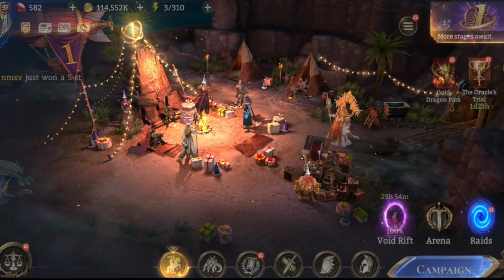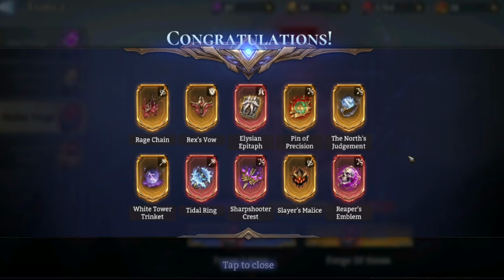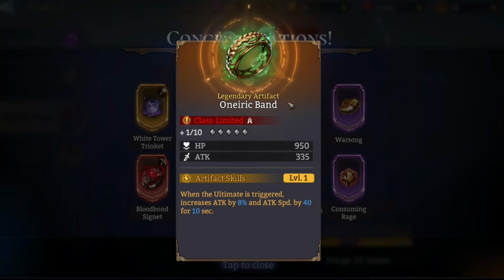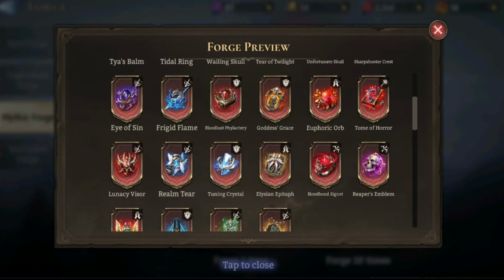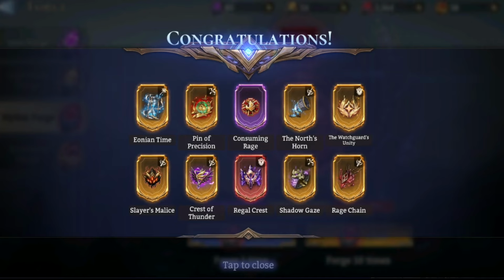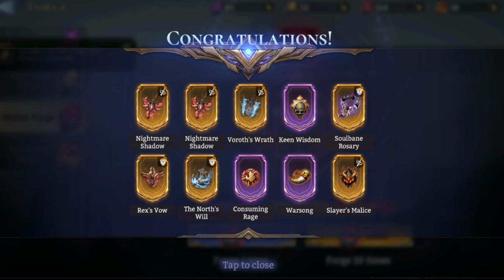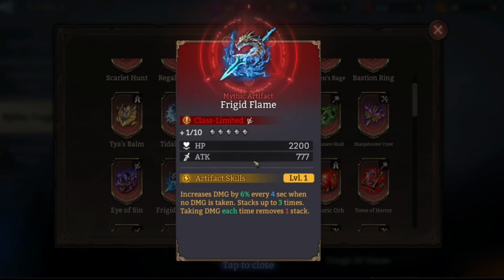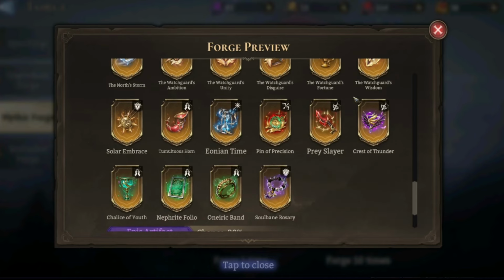Artifact Guide | What am I Using, Where & Why | Watcher of Realms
All feedback and support is hugely appreciated!